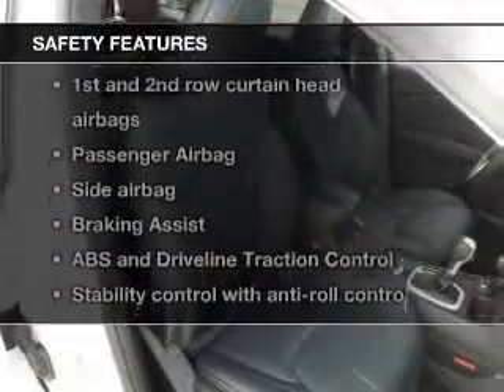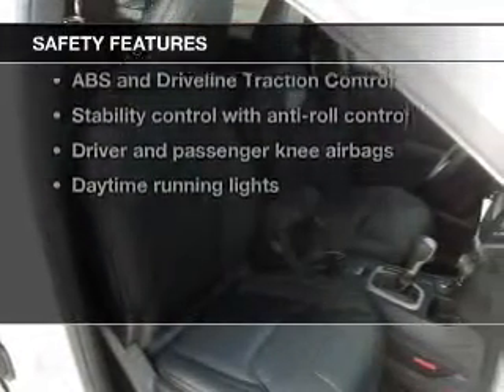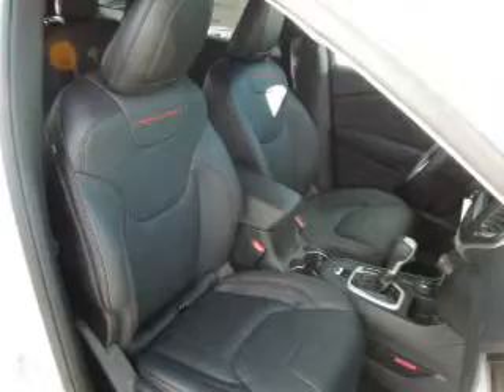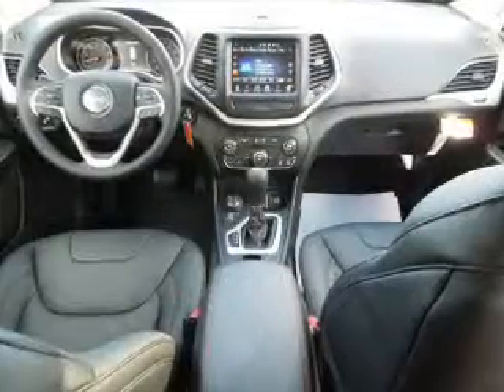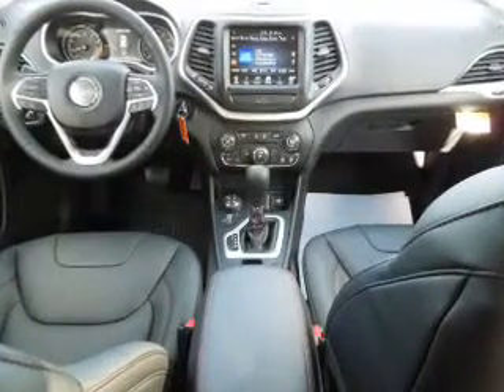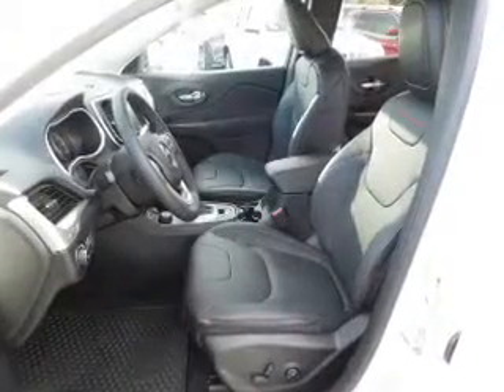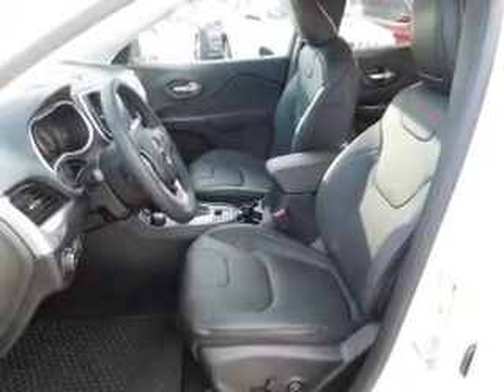2015 Jeep Cherokee - Ocala FL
Year: 2015
Make: Jeep
Model: Cherokee
Trim: Trailhawk
Engine: 3.2 liter 6 cylinder 24 valve
Transmission: 9-Speed Automatic
Color: Bright White Clearcoat
Mileage: 0
Address:
3440 South Pine Avenue